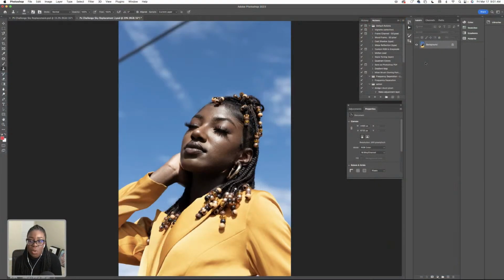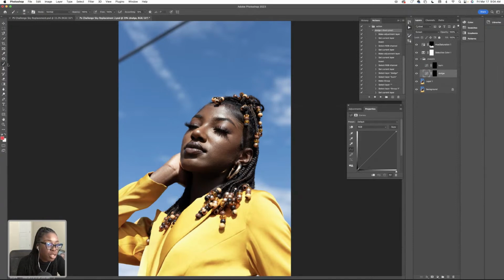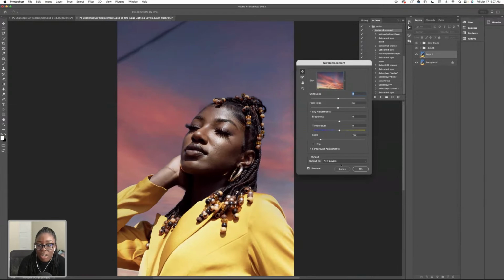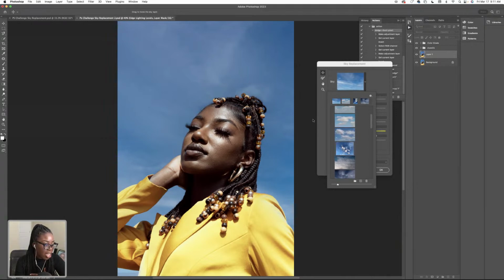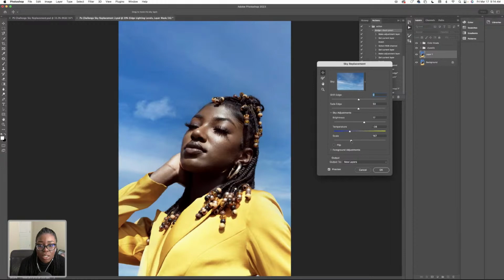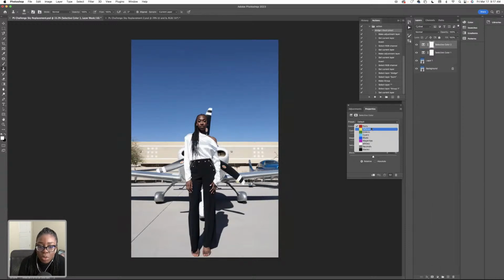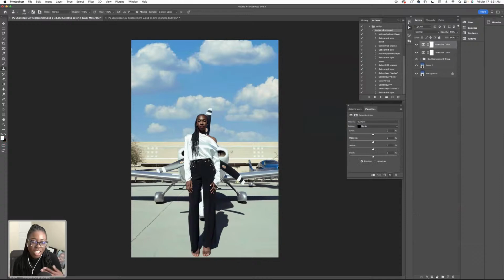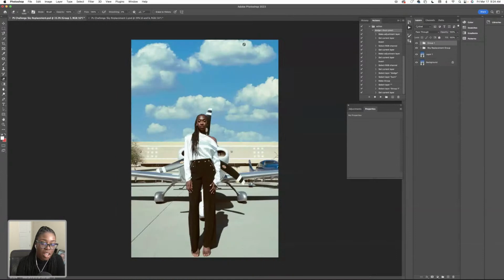Sky Replacement | Photoshop Photo Editing Challenge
CHALLENGE: Find the perfect sky for your photo by using the sky replacement filters in Photoshop.

Join your host Idara Ekpoh each morning at 9:00am PT to learn how to approach each challenge using Photoshop. Get your questions answered, see what the community is creating and get feedback on your work!

00:00 Start
00:25 Introduction
01:40 Selective color
04:40 Dodge and burn
08:00 Sky Replacement
16:20 Color grading adjustment
17:20 Second image sky replacement